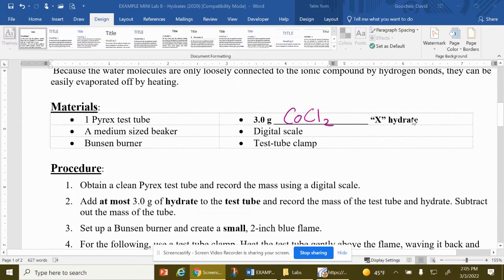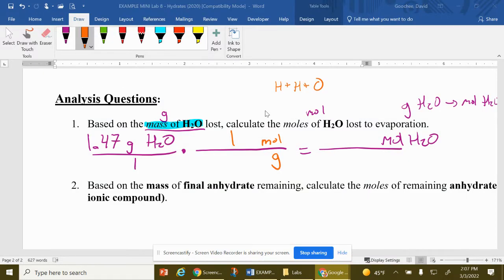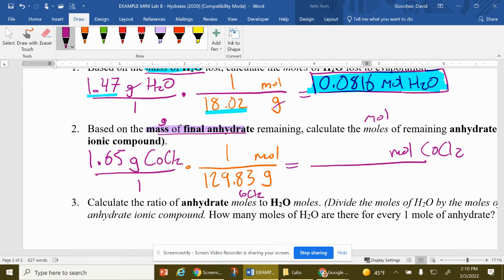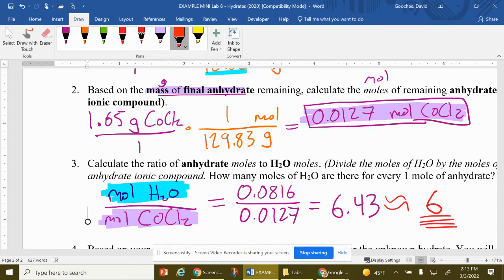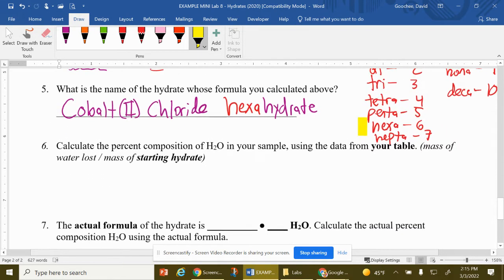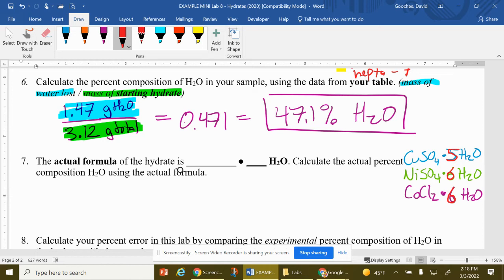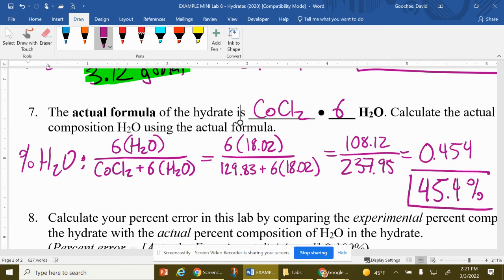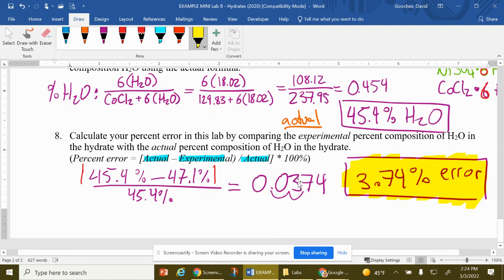Hydrate Mini-Lab Help Video